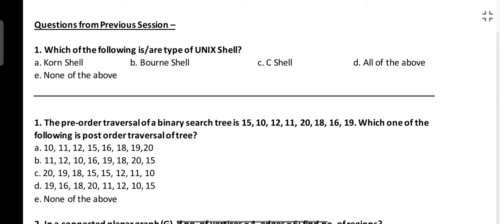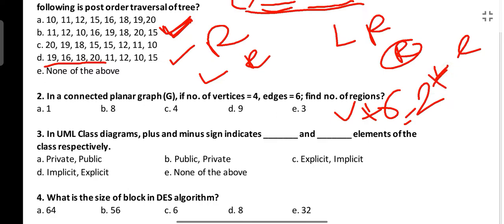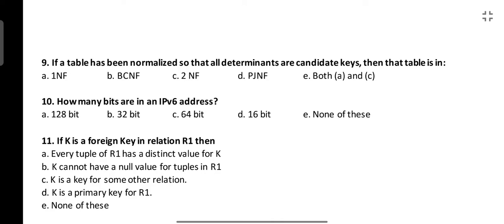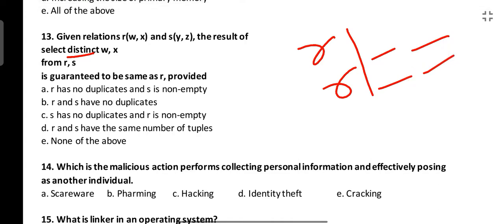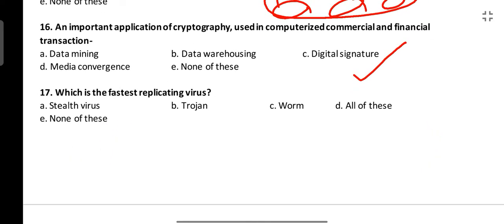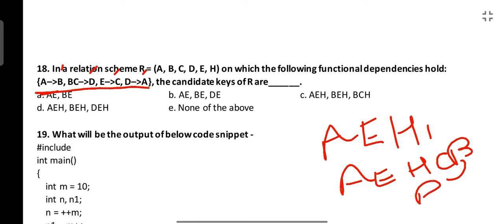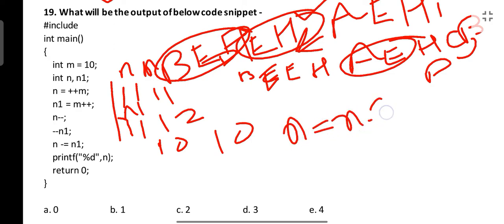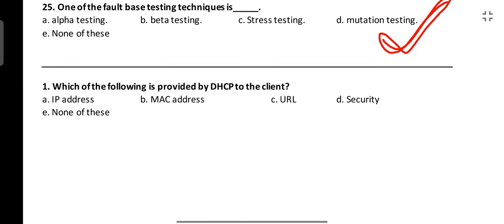IT Officer|21 Jan - Daily 25 Questions|Professional Knowledge (IT)|Useful for All IT Exams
This video is in continuation of our daily 25 important questions series for IT officer.
To download pdf, join me on Telegram-

IBPS IT Officer
Central Bank of India IT officer